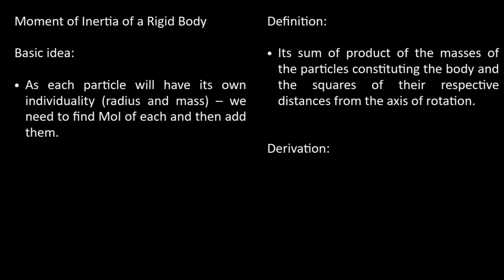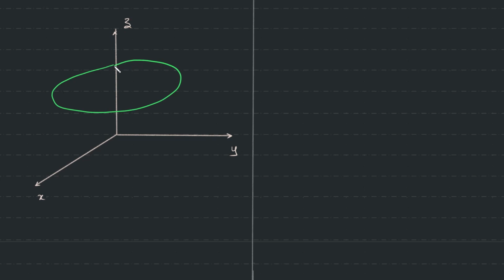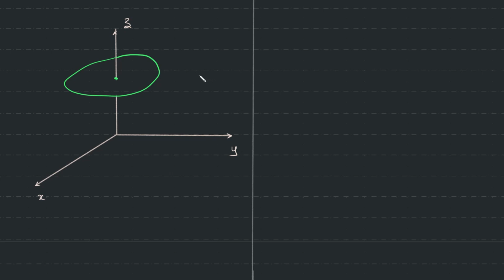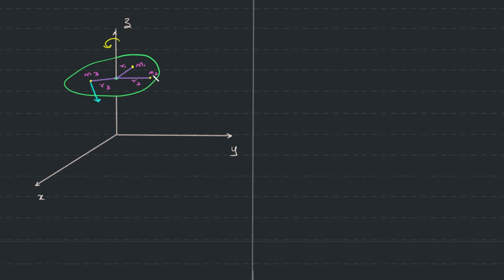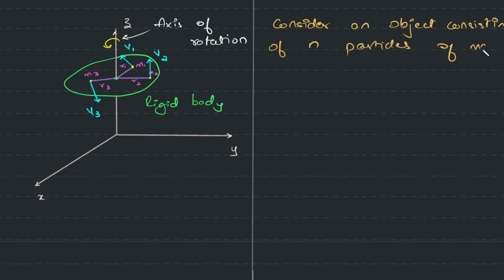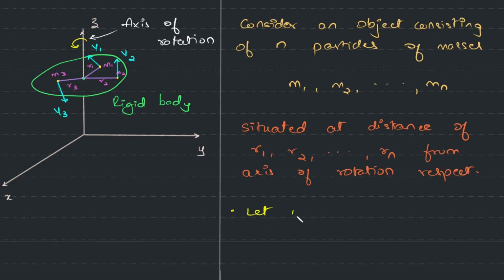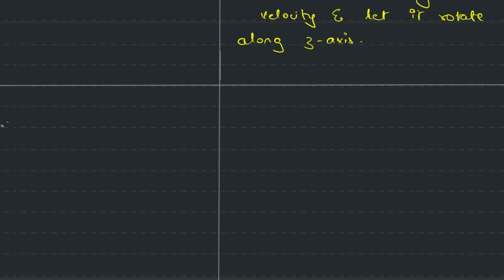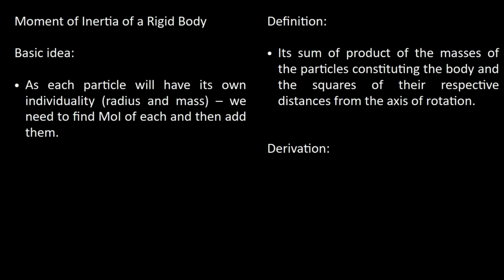05 F1 C1 MoI Derivation